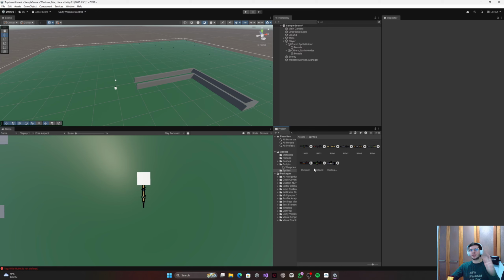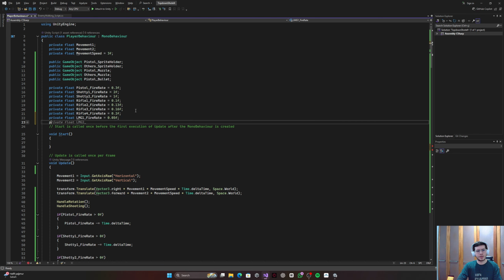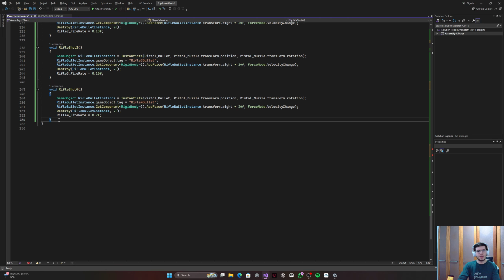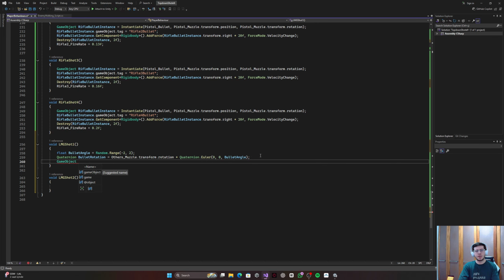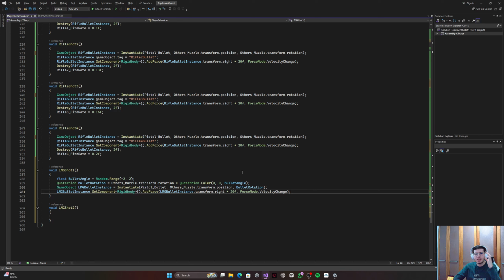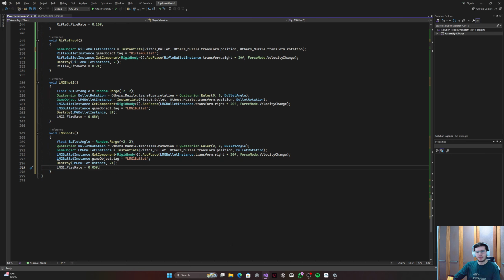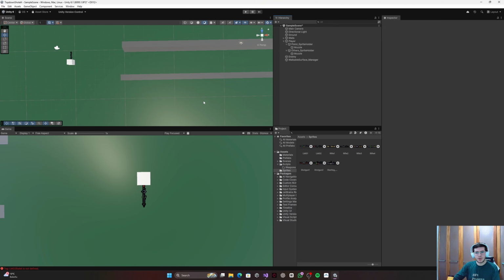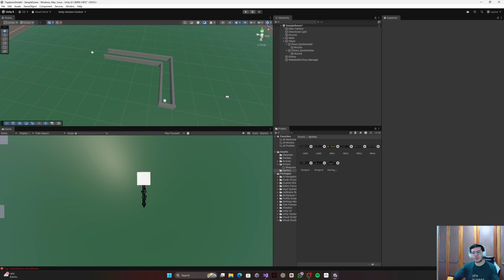Make A Game With Me / Top-Down Shooter / Part 5